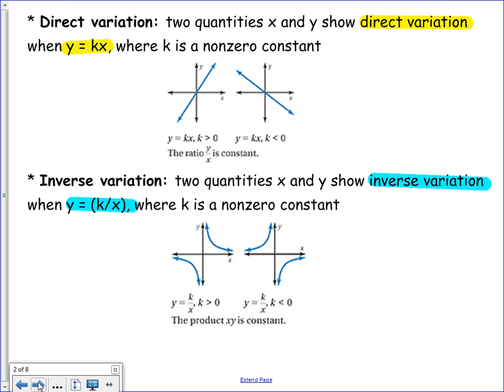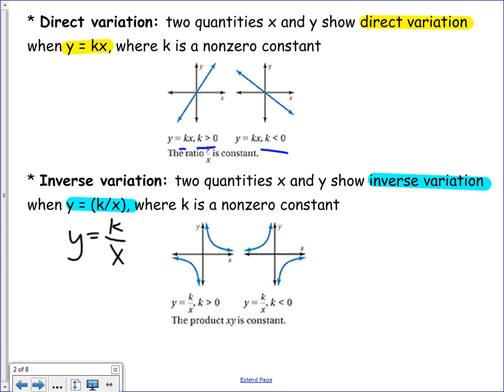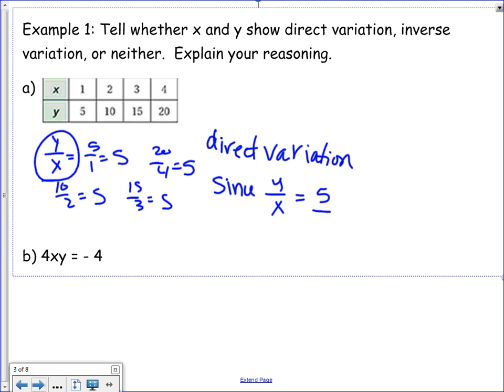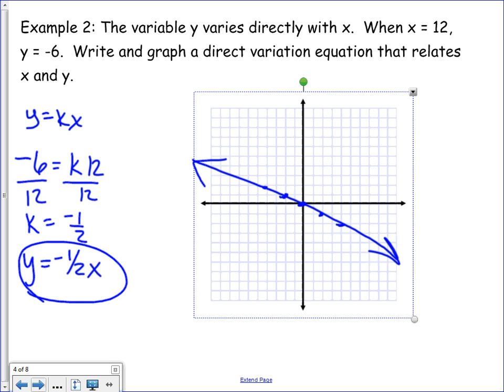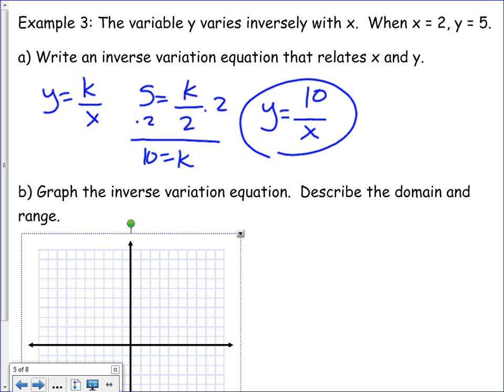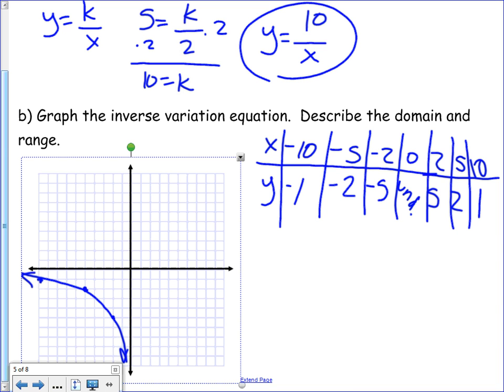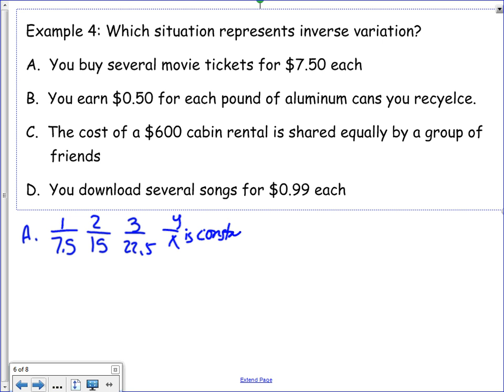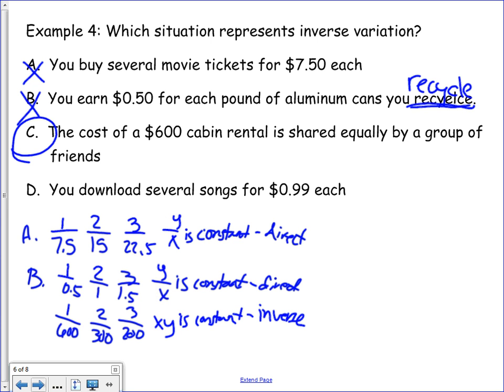11 1 Video Lesson Direct and Inverse Variation